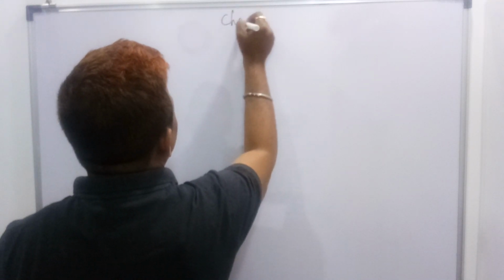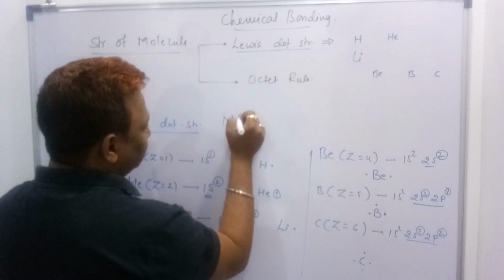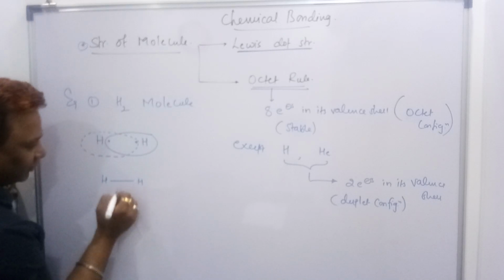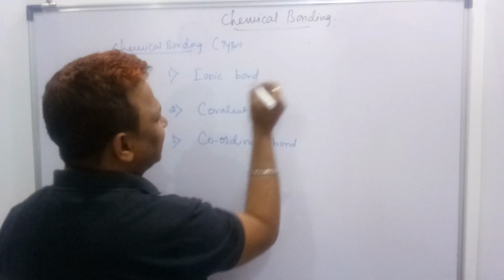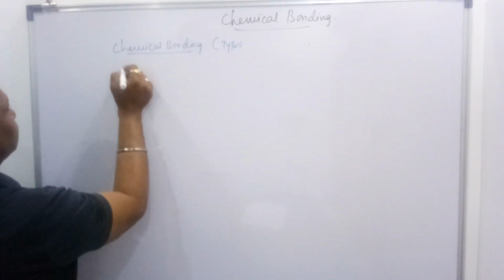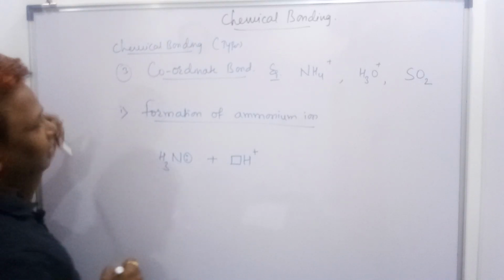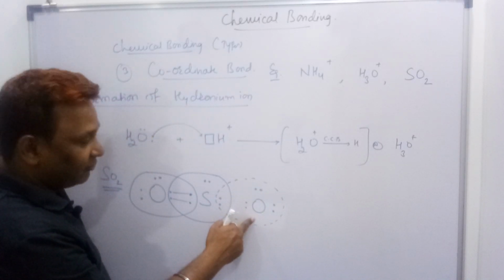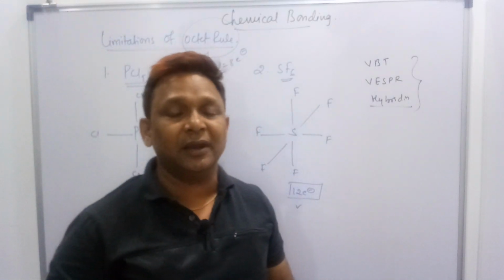Chemical bonding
Structure of molecule